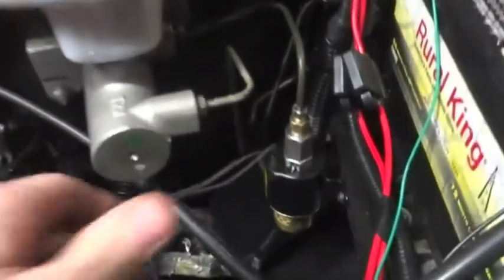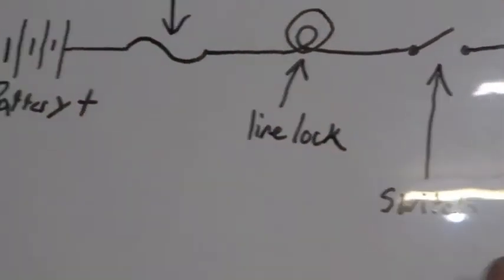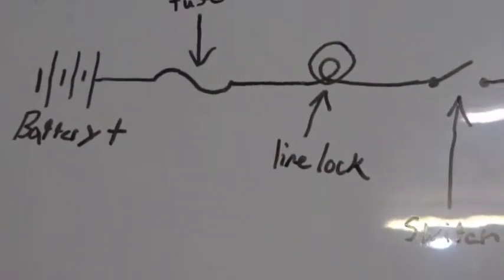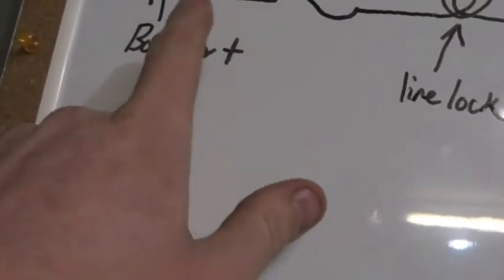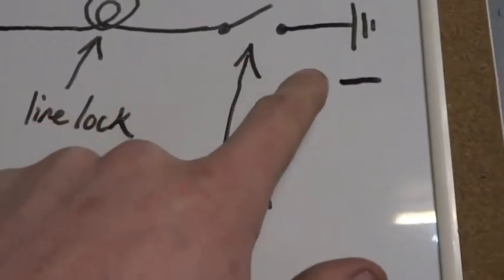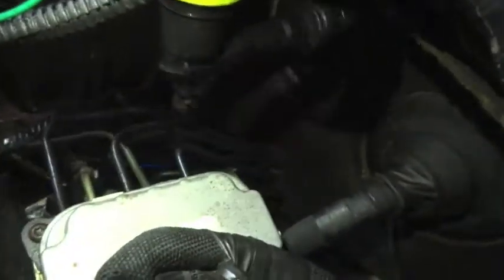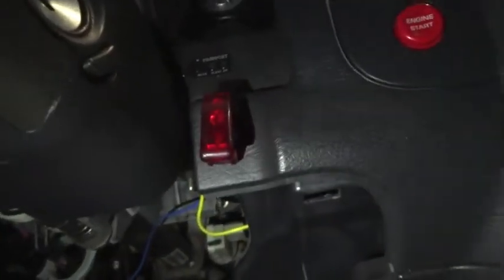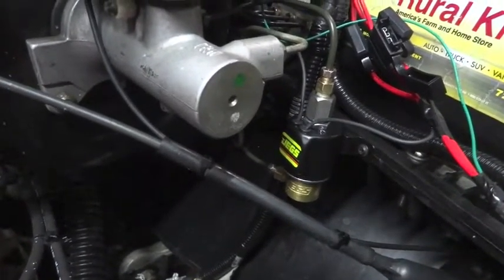srt10 line lock install part 2 electrical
srt10 line lock install how to wire in a fuse and switch to your line lock